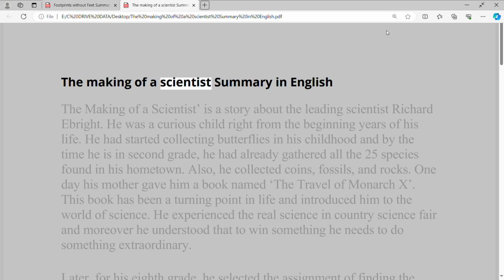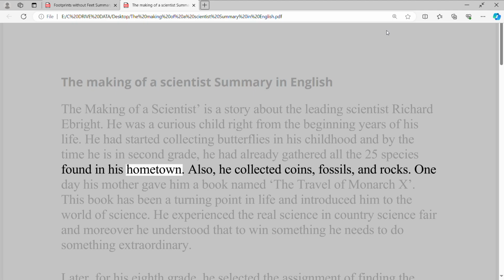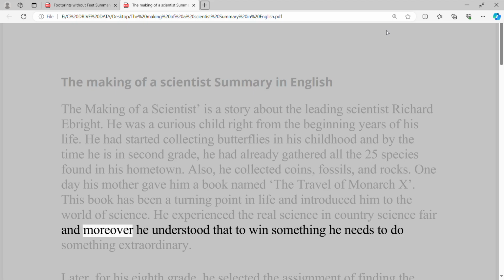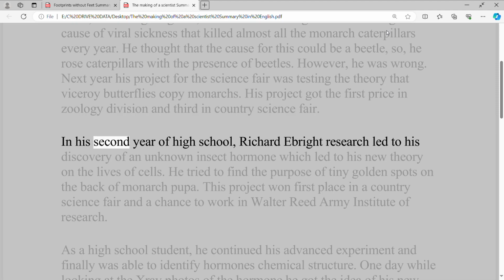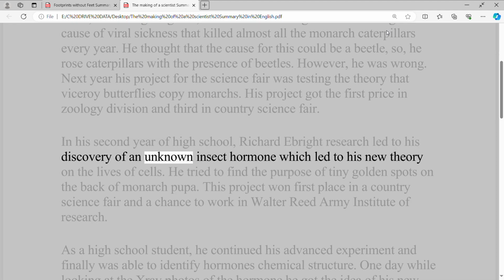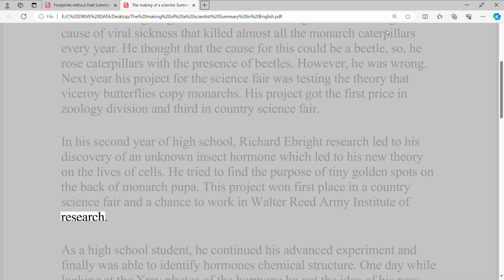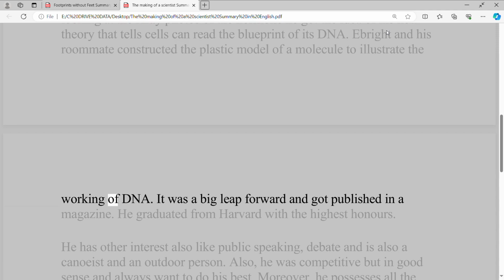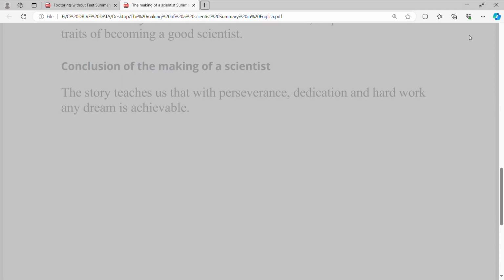The Making of a Scientist summary in Hindi Class 10th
Title - The making of a Scientist
Subject - English
Class 10